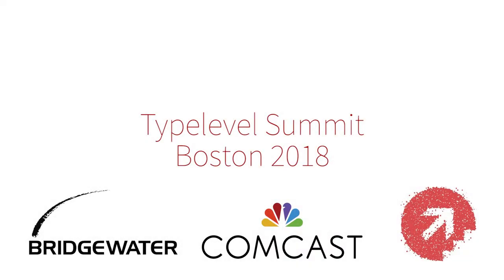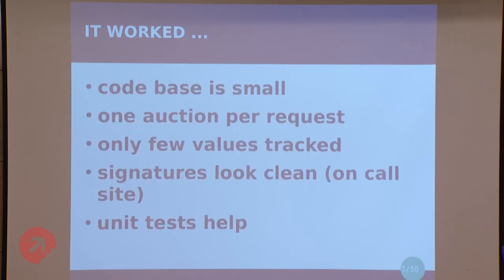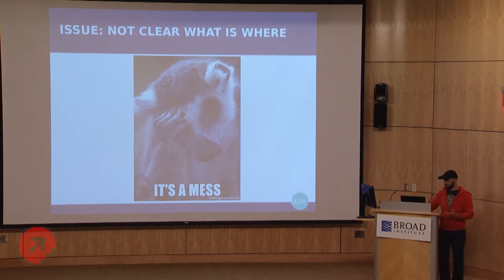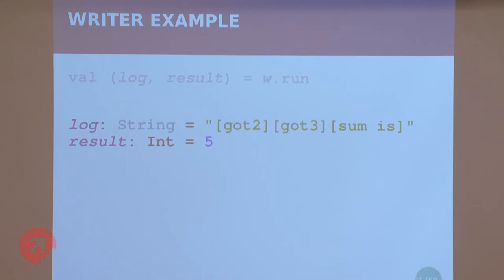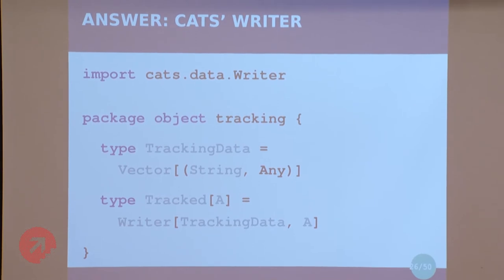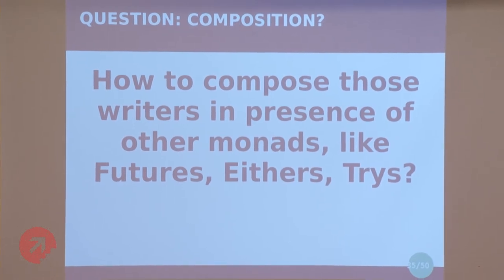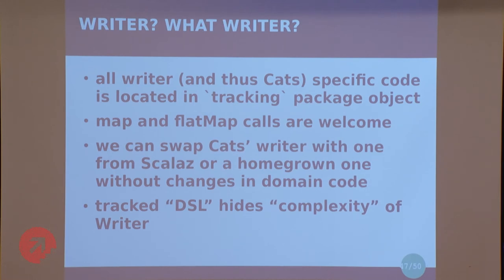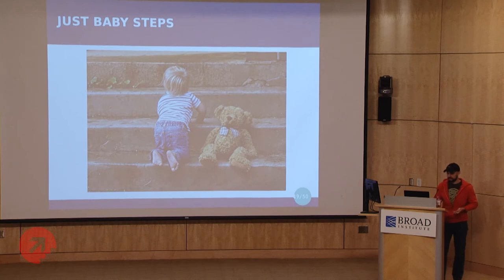Tracking with Writer Monad – Eugene Platonov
This talk will tell the story of one team at eBay which used to do data tracking in a healthy side-effecting manner. Until the team realized that it’s not that healthy. The solution was found in a Writer Monad (residing in the cats library) as well as in the fact that the writer monad can stay in shades. Some people, especially when they are new to typed FP, don’t like/feel comfortable to see words like Semigroup, Traversable, Writer and such in their domain code. The talk will show how those “scary” parts can be “hidden” by domain specific extension methods.

* Event *

* About Speaker *

I’m a Scala Dev at eBay Inc, working commercially with Scala as my main programming language since early 2011, Java Dev in my past life. Occasional contributor to variety of Scala related OS projects. Scala evangelist who successfully converted individuals and teams to Scala from Java.

* Licensing *